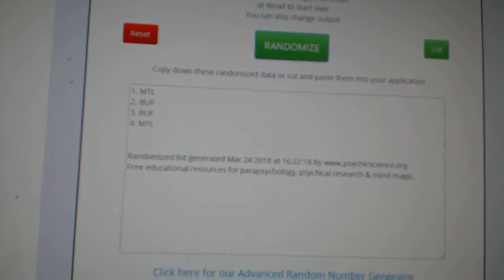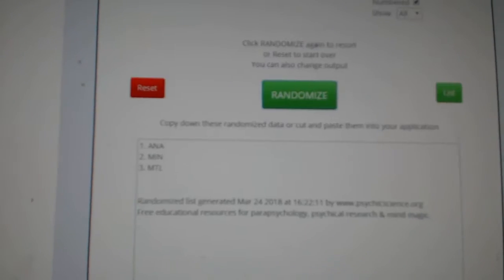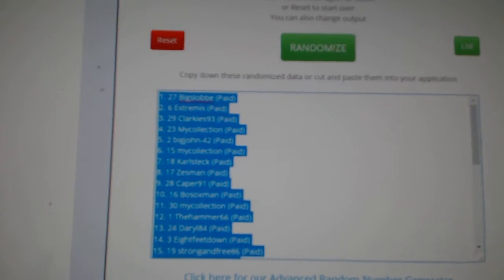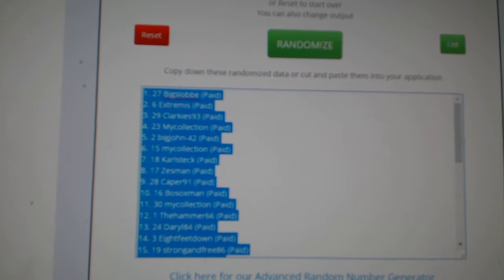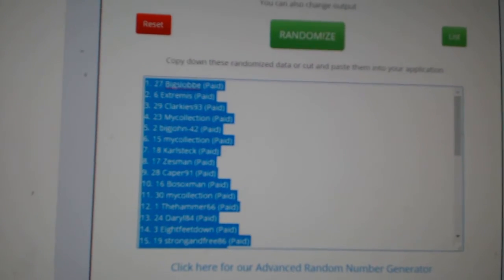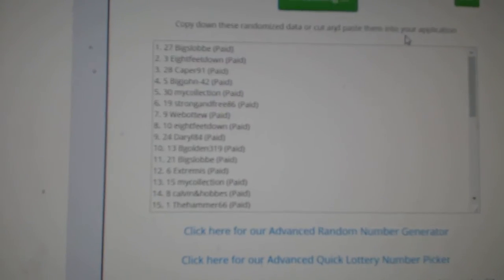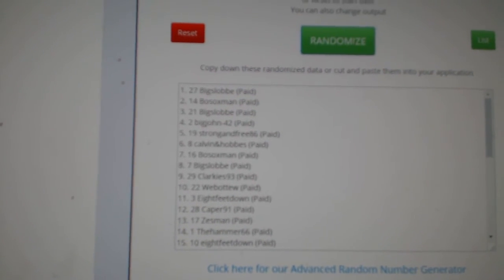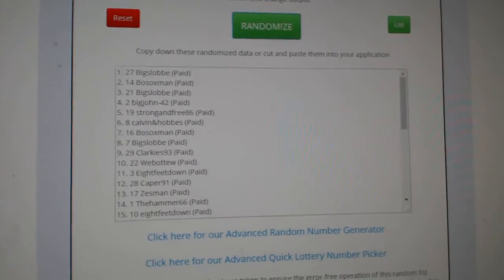Multi Randoms - C&C GB #8412